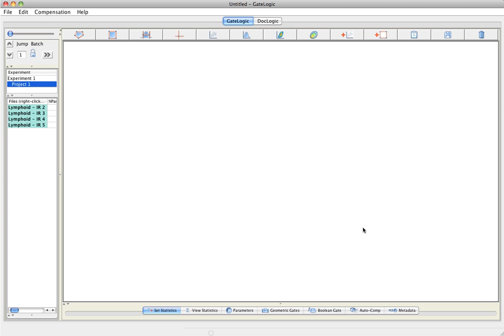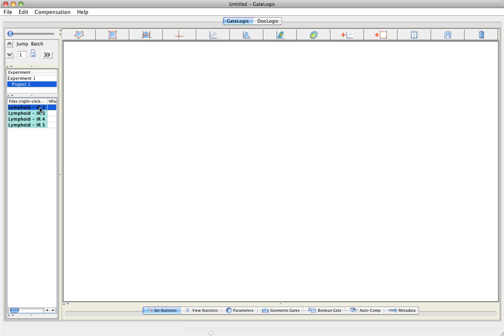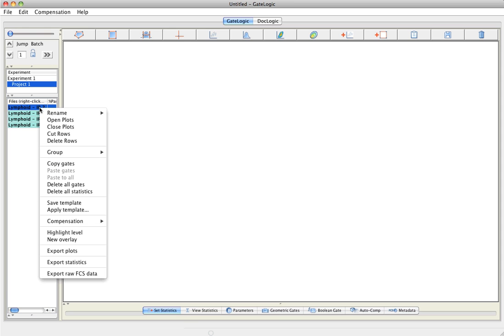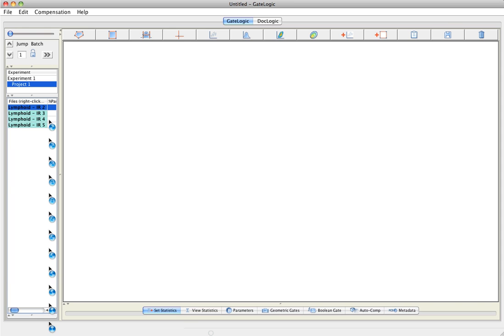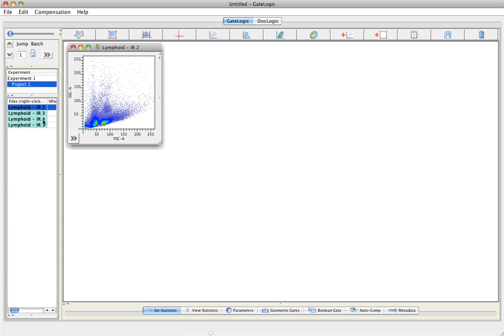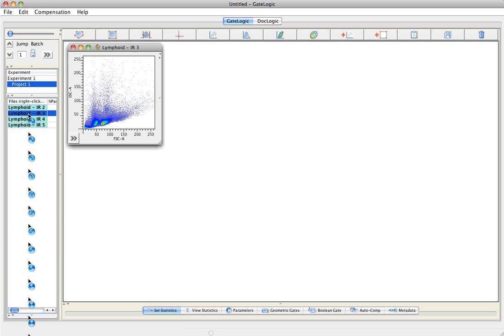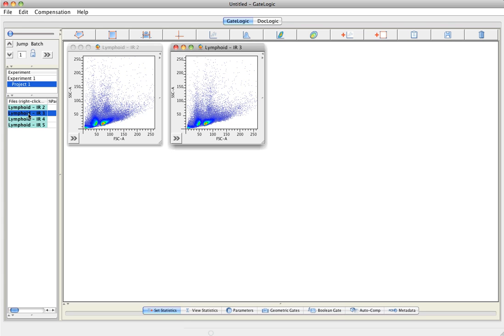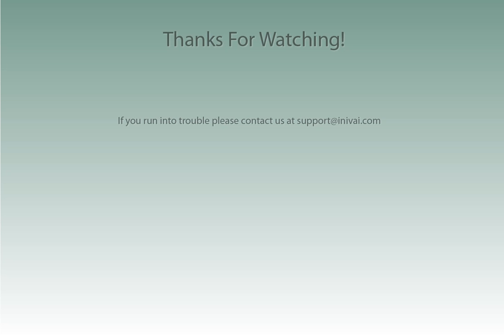How To Find The FCS FIles In File inspector